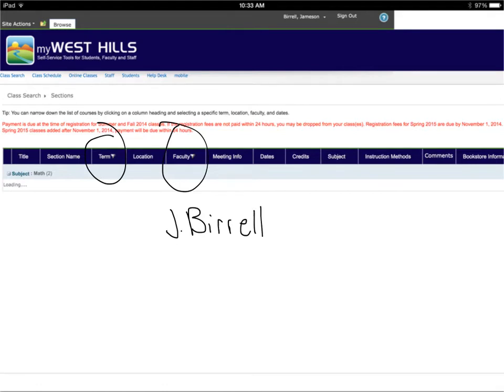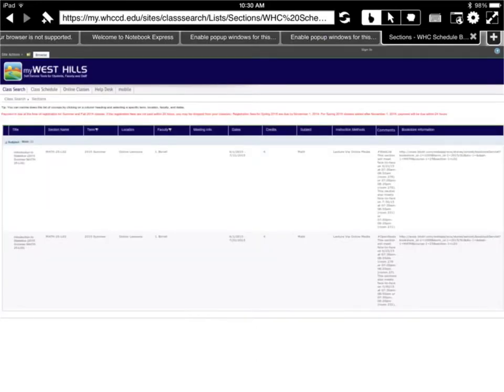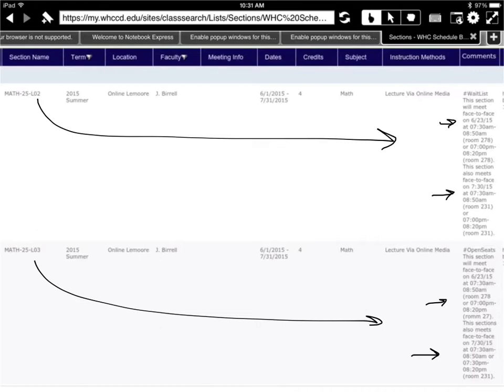Explanation of dates and meeting times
This is to explain what days were going to meet for my summer Math 25 classes.